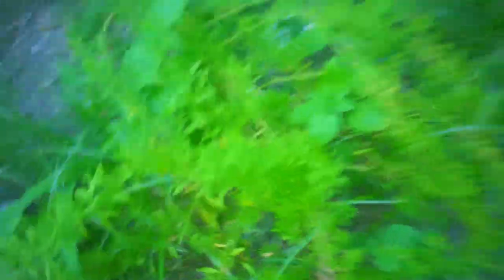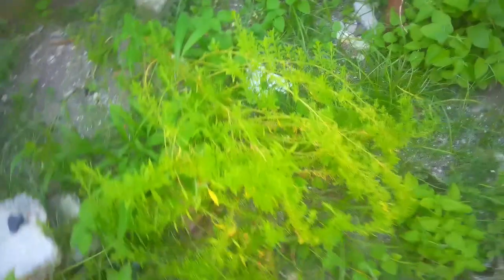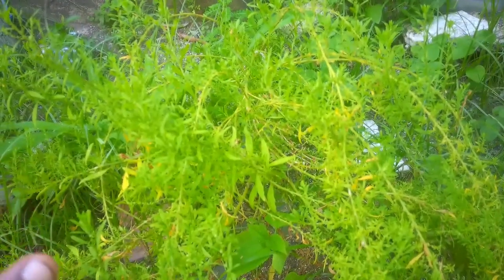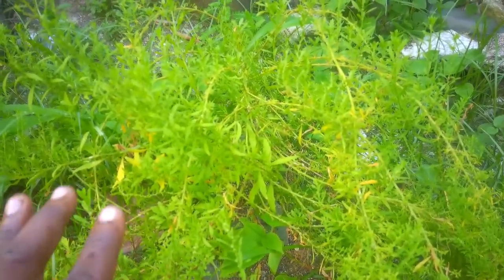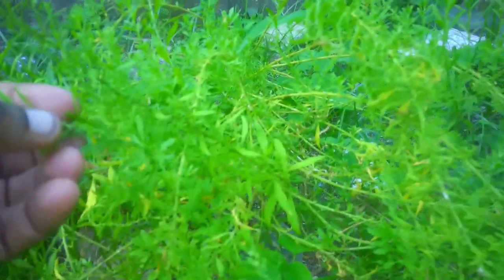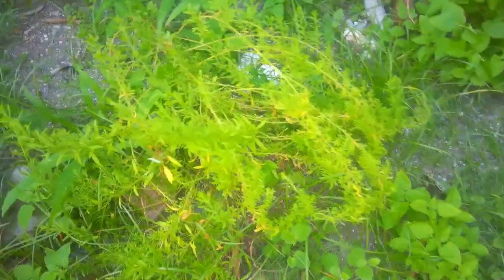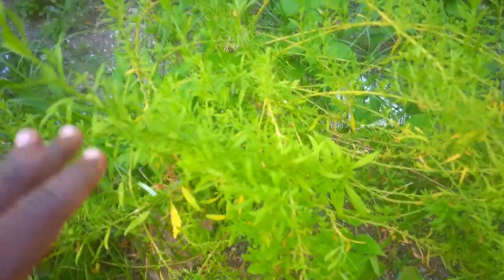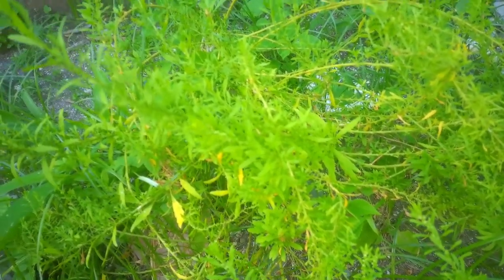HERBALLY SPEAKING S4E8 (Semi Contra/Epazote)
An annual in Zones 2-7 and a hardy perennial in Zones 8-9, epazote is native to tropical and subtropical regions. In full sun and average, well-drained soil, the herb grows to a height of 2 to 4 feet. The toothed, oval leaves are ready to harvest in 45 to 65 days. Insignificant greenish flowers appear in late summer and fall. Pinch back the plants to encourage bushiness and reduce self-seeding. Or allow the plants to flower and self-seed if you want new plants to grow the following spring. You may want to take steps to avoid having too much epazote in your garden. Since epazote is hardy and self-seeding, tame it with barriers or containers. You can sink large containers in the ground, or grow epazote in a large container on a sunny deck or patio. If you choose the patio route, it will also be easy to access for culinary pursuits.

Purchase Wholesale and retail herbs at 876herbs.com